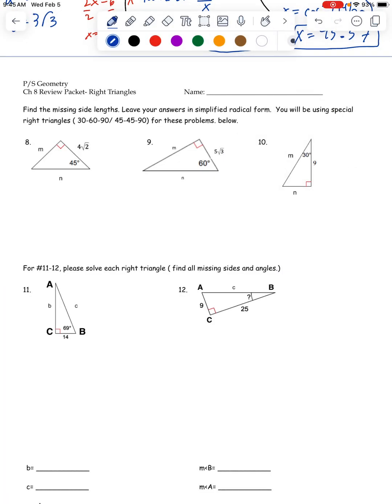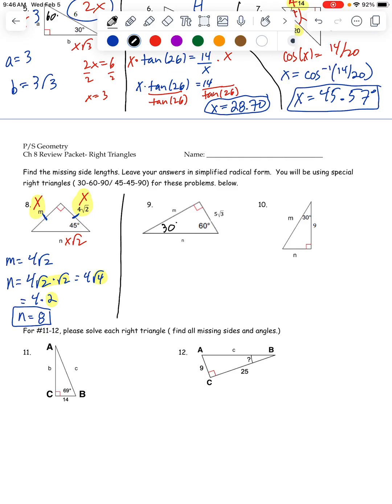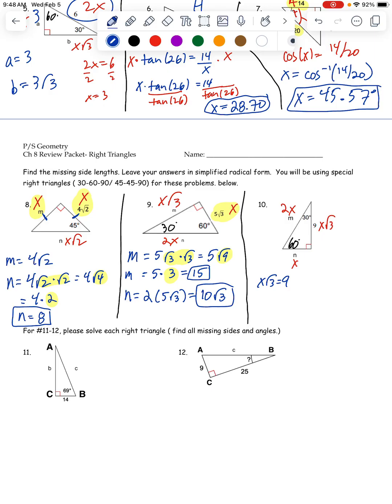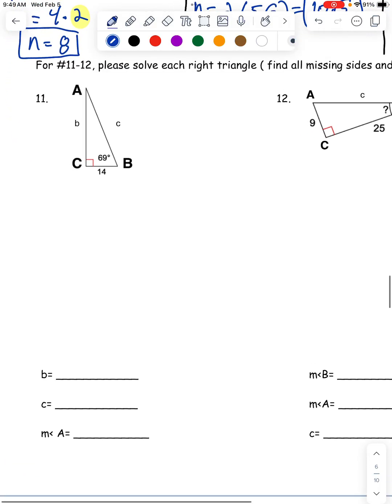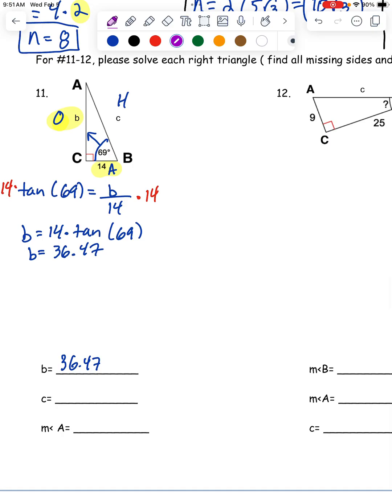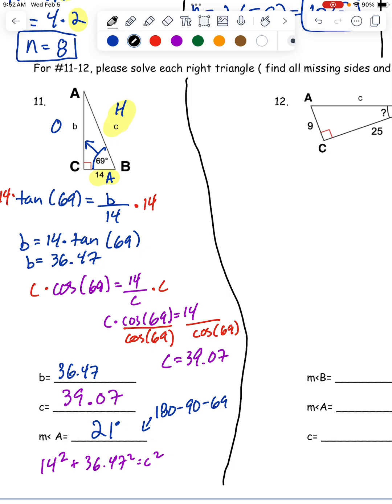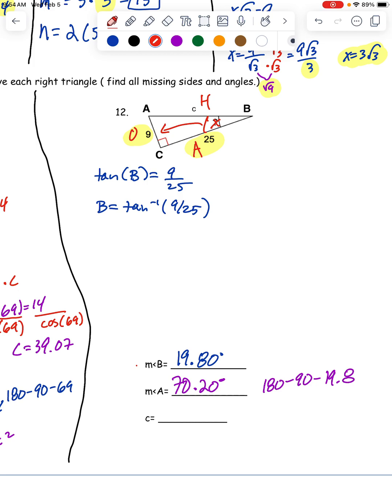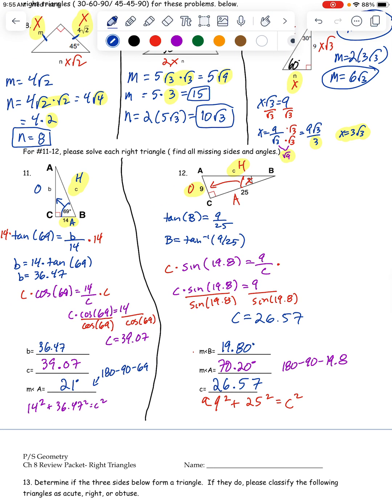PSG U8 REVIEW 8-12